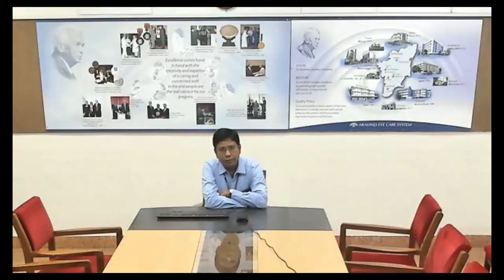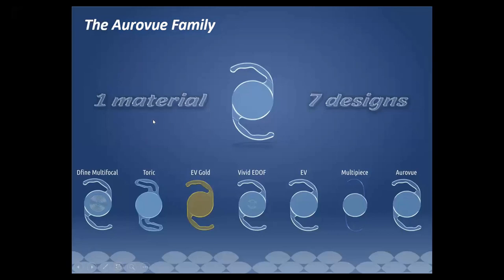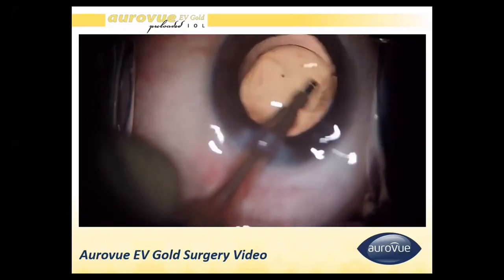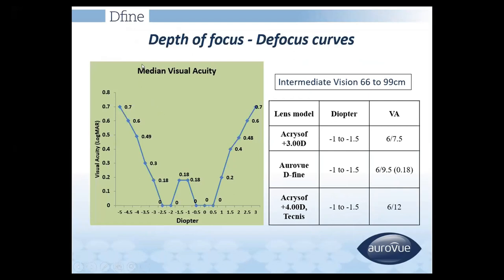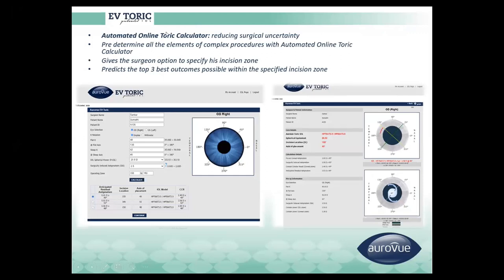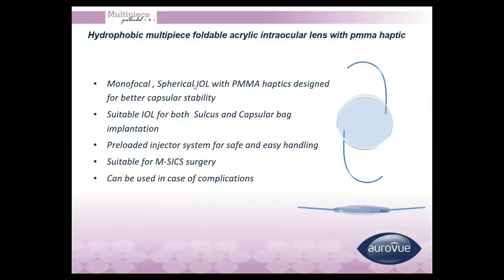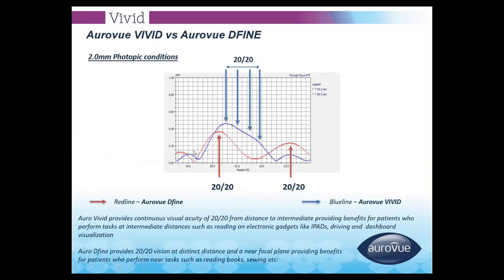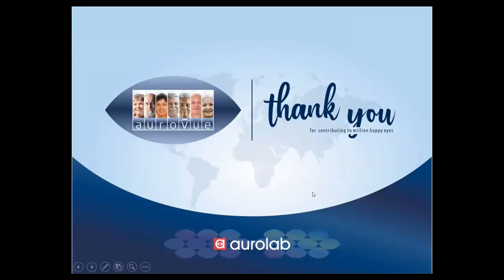Webinar on Material Benefits and Surgical Outcomes of Aurovue Family of IOLs by Dr. Madhu Shekhar.